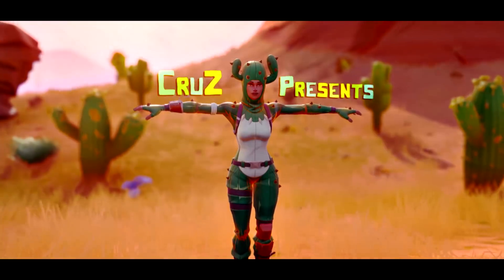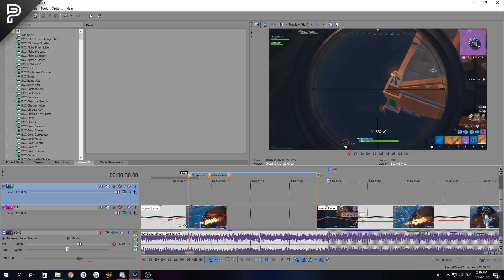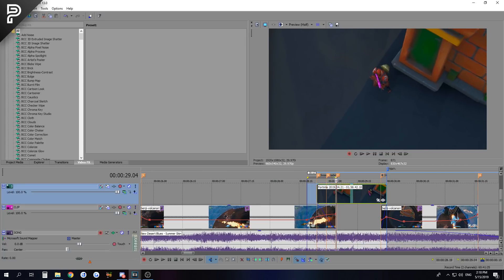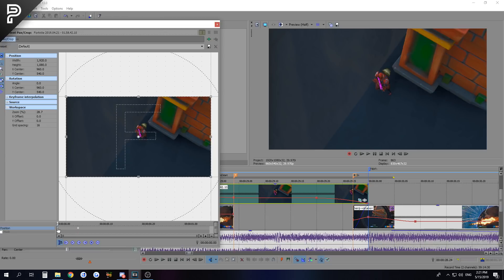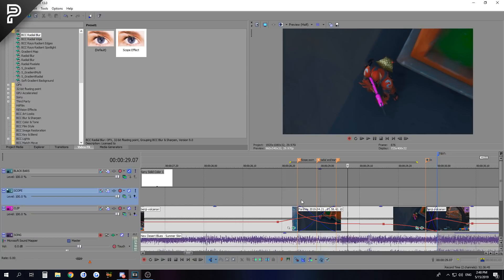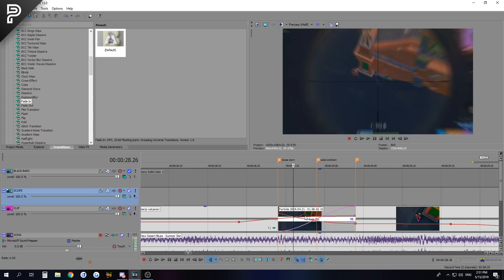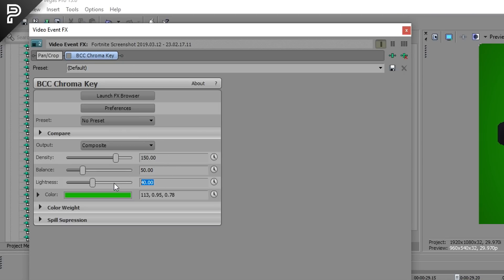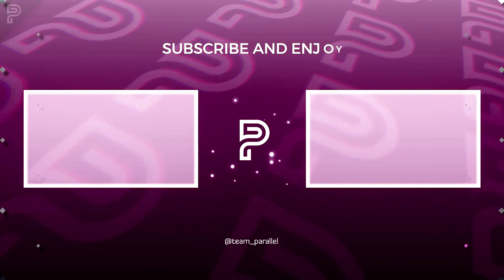How to Edit Fortnite #4 - Scope Zoom In Effect (Sony Vegas Pro Tutorial)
Use Code: CRUZ-LL in Fortnite Item Shop! 💕

Hello and welcome to my 4th Tutorial on series called "How to Edit Fortnite". In today's tutorial I'm showing you how to make Scope Zoom In Effect, It is pretty simple but useful Tutorial. Make sure to check out FREE Project File provided down below.